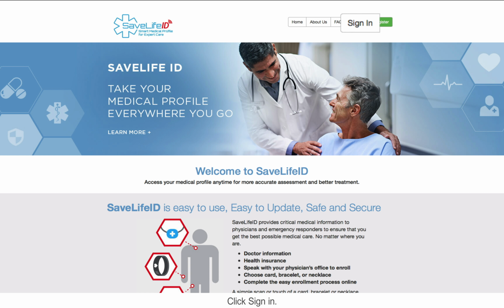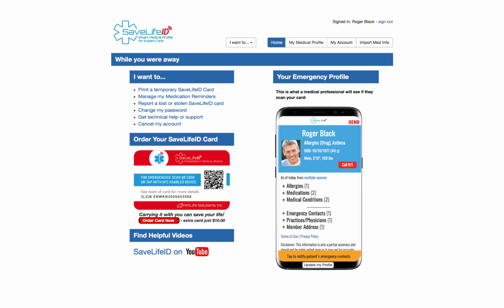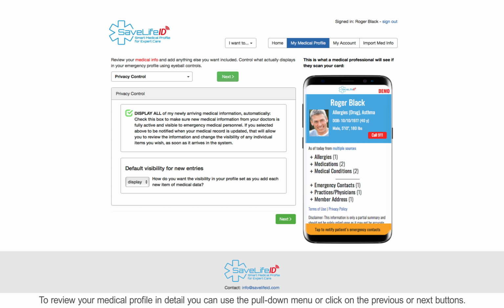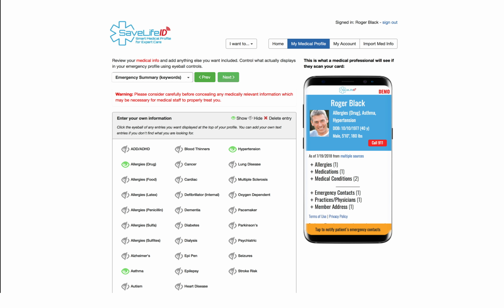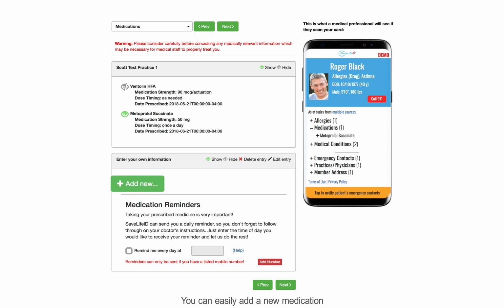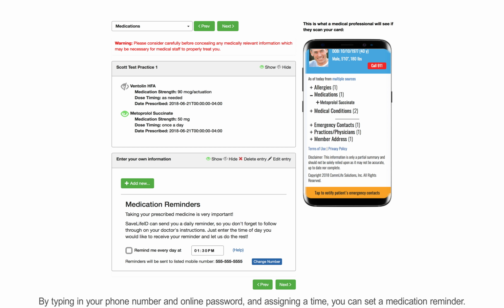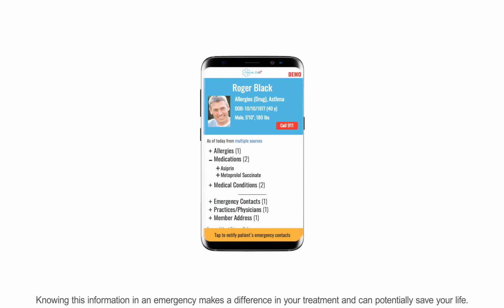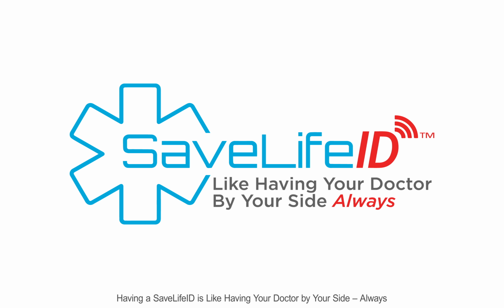How to Customize Your SaveLifeID Profile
This video provides step-by-step easy instructions on how to customize your SaveLifeID medical profile. This includes what information will be displayed or hidden, adding emergency contacts, scheduling medical reminders and more. When medical professionals access the information upon scan, they will only see what you've allowed.
SaveLifeID gives people access to their medical profile online.